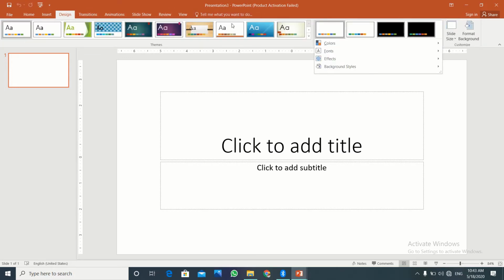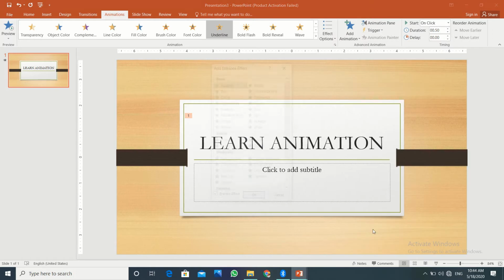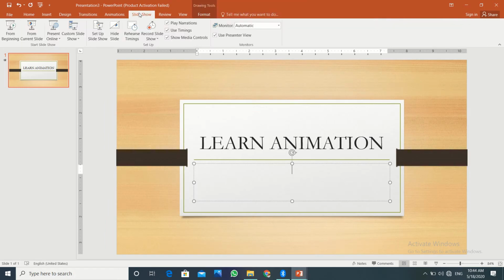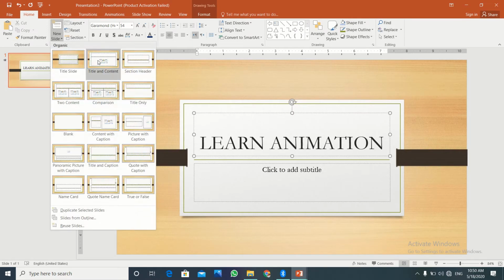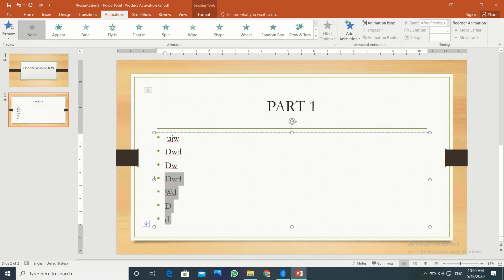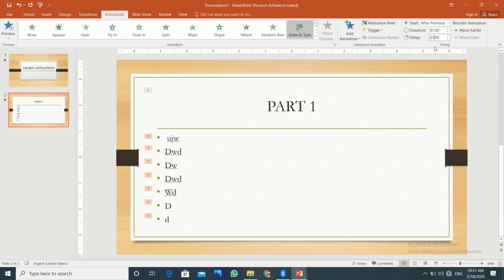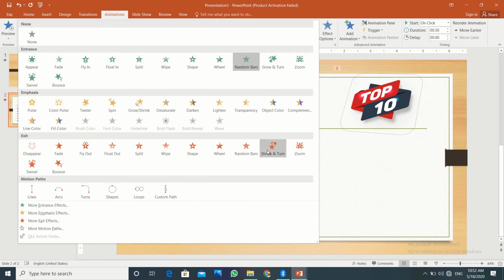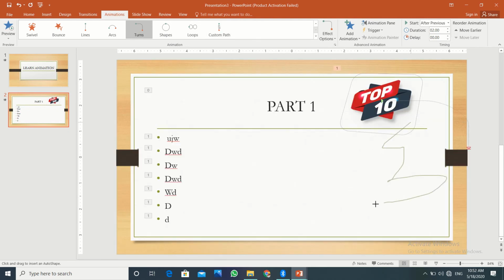How to do animation in power point | learn power point full part 1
in this video we will learn that how to do animation in power point